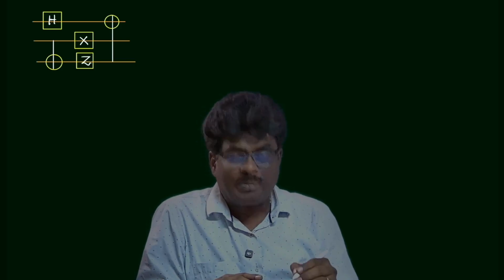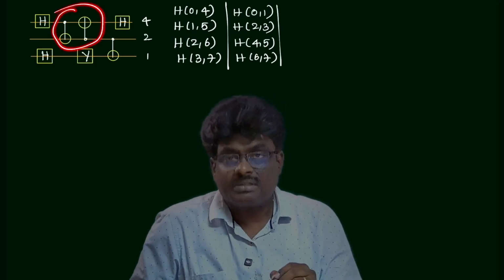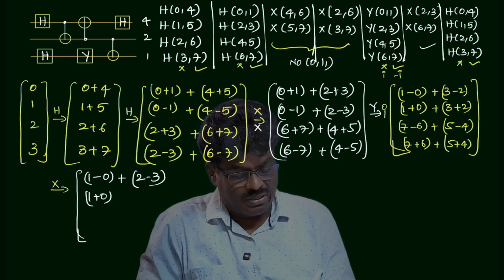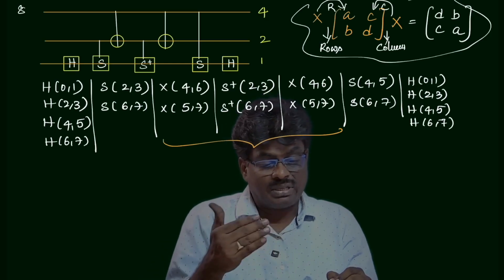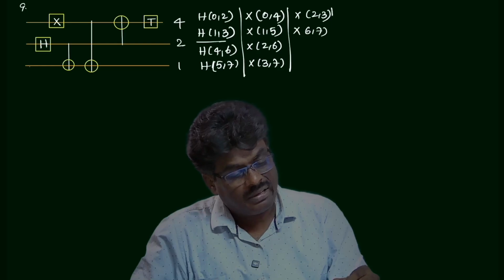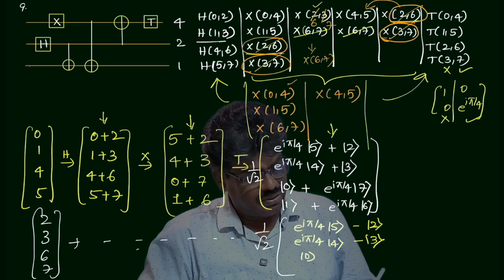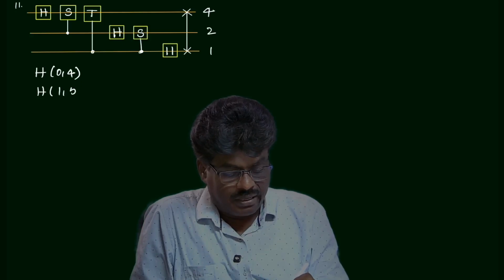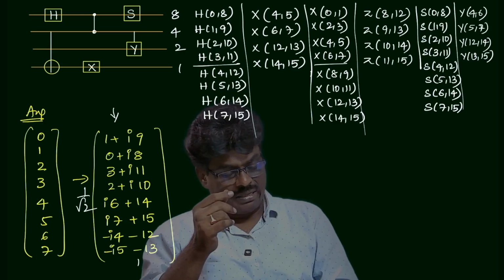Quantum Circuits-2 (Lecture #5)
Here I am Discussing about a new technique to solve any Quantum Circuit.
If you are facing any trouble, please contact.
Please Watch the First Video Properly to understand my method.